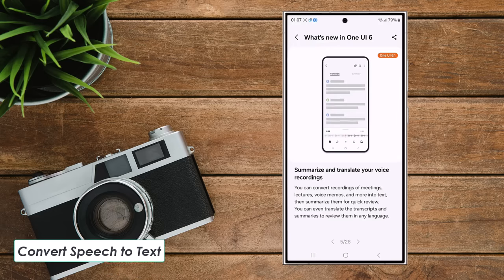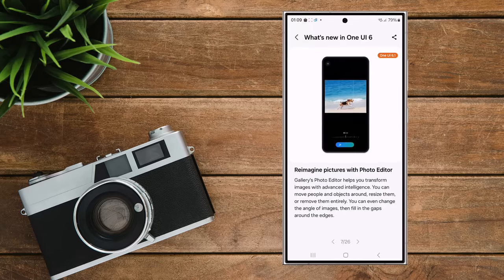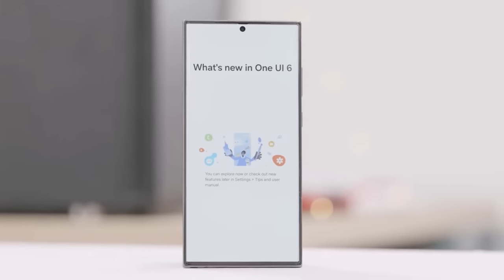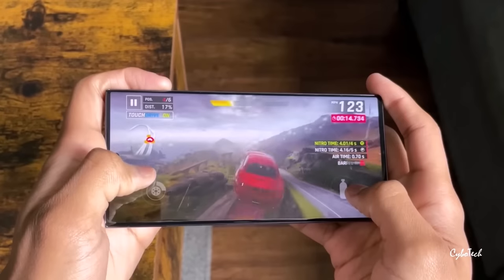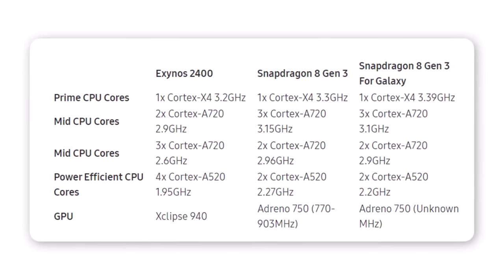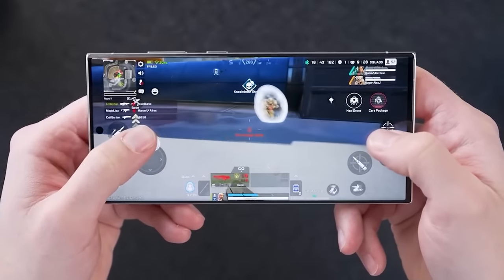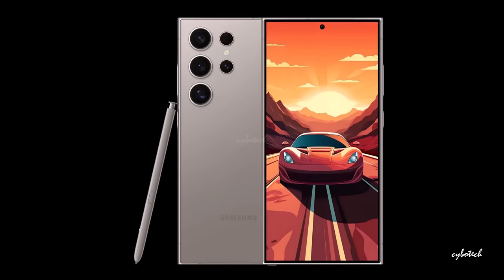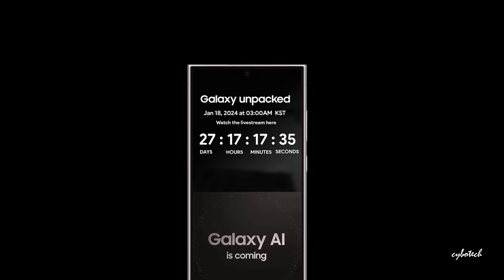Samsung Galaxy S24 Ultra - REAL SURPRISE IS HERE!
The Galaxy S24 Ultra has many new features. We've discussed a few before, but now, we're excited to share six additional cool features from Samsung with you. Also, A recent Win Future report states that the Galaxy S24 and S24+ in Europe will use Exynos processors, while the S24 Ultra will have a unique 'Snapdragon 8 Gen 3 For Galaxy' processor with a faster prime CPU core and many more.

0:00 6 New OneUI 6.1 Features
2:17 Galaxy S24 Series New Chipset Leaks
3:22 Pre-Reserve Now
4:02 S24 Specs Price & Info
5:14 S24+ Specs Price & Info
6:28 S24 Ultra Specs Price & Info

PEACE!!